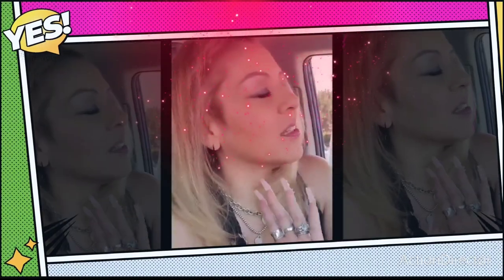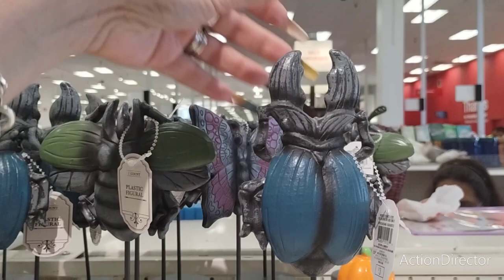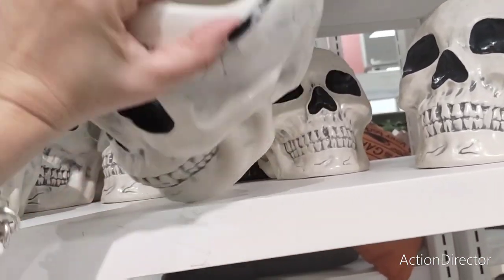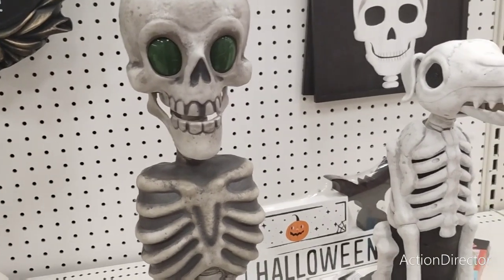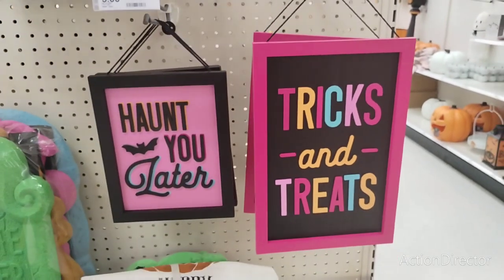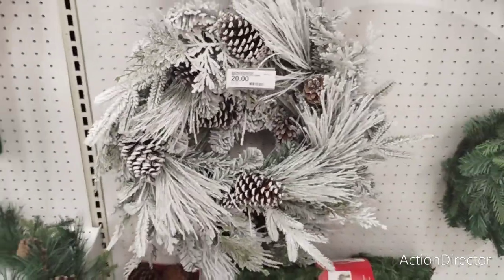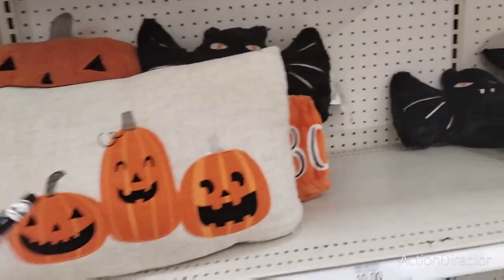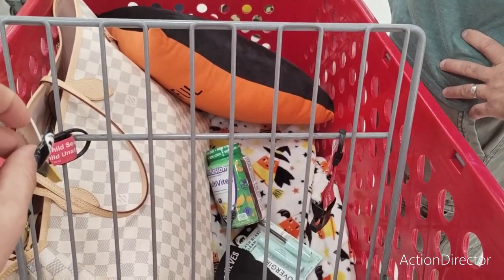Target 🎯 Halloween 2023 & Dollar Spot/Hyde and Eekk/Christmas 2023 Sneak Peek!!!Shop With Me!!